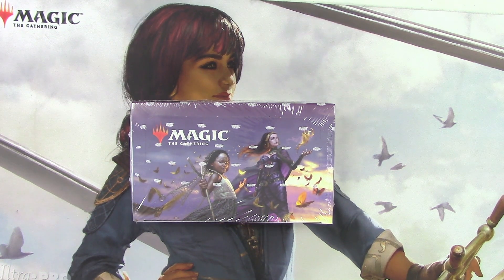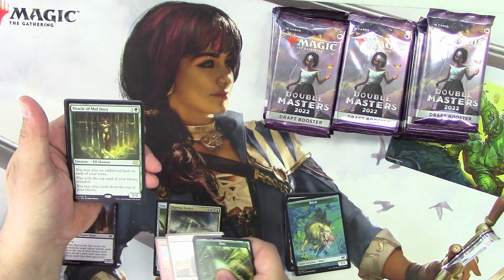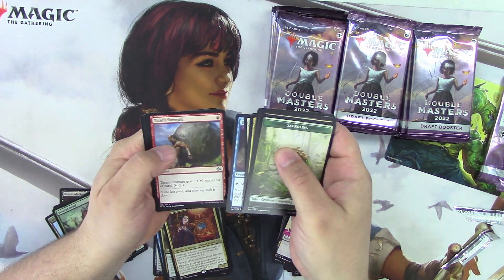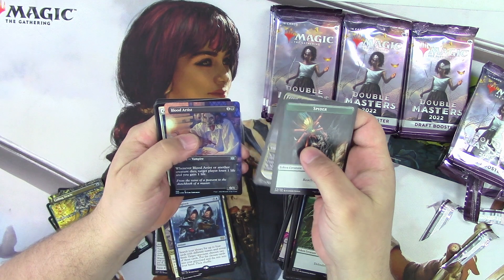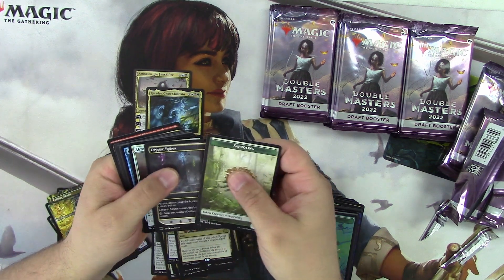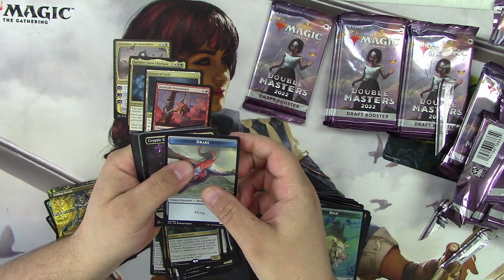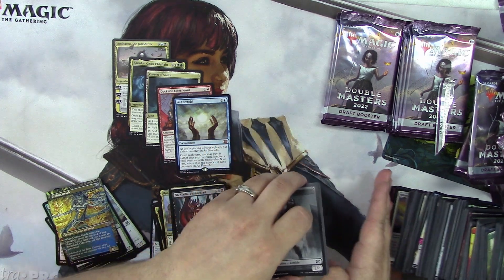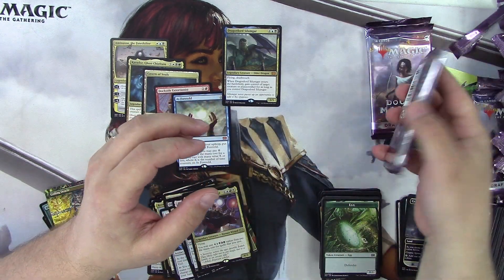Double Masters 2022 Draft Booster Box Opening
Today we opened our draft booster box of Double Masters 2022 for the store. This product does not disappoint.